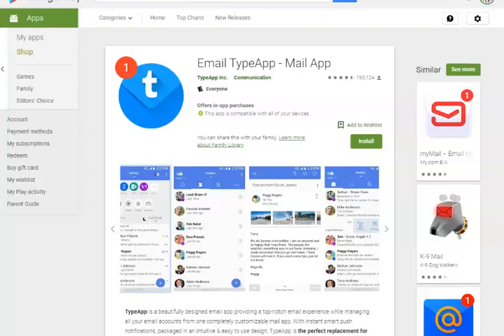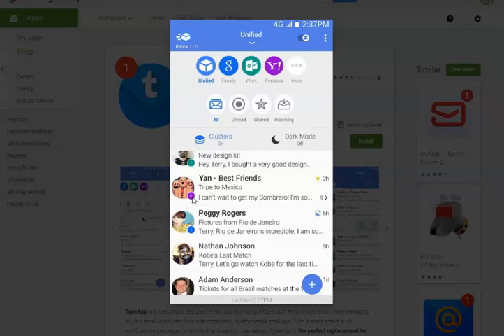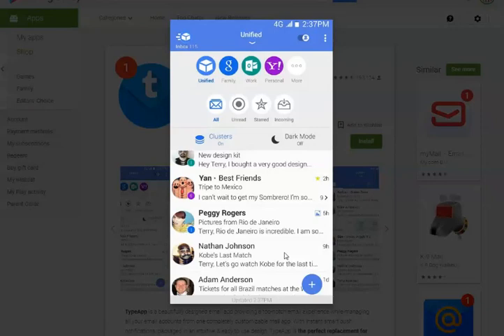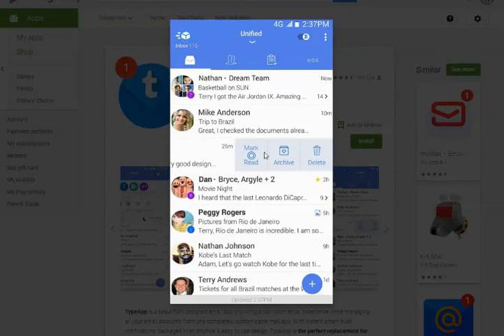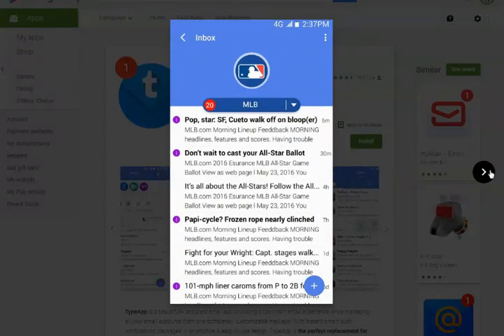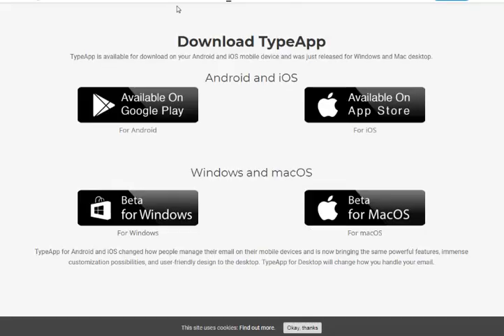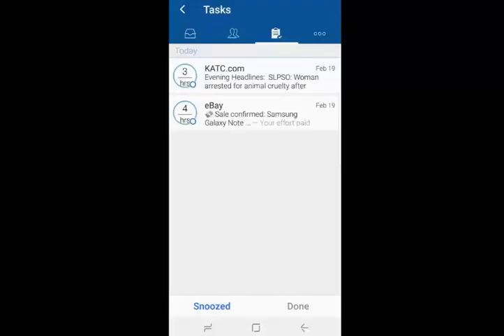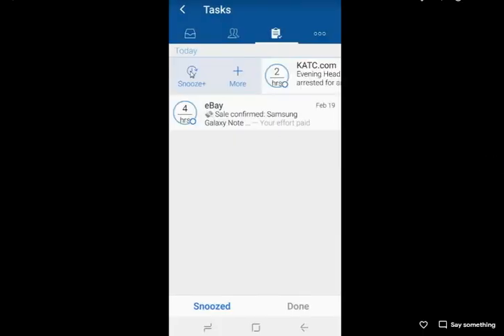TypeApp Email - Google Inbox Alternative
A quick review of TypeApp as a possible alternative to Google Inbox.

Credits: Screencastify used to record this video.